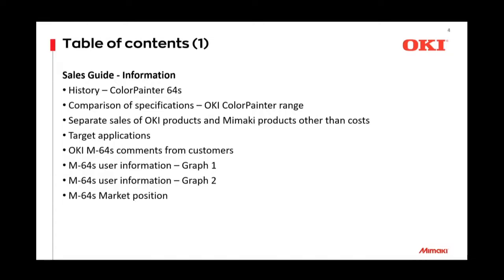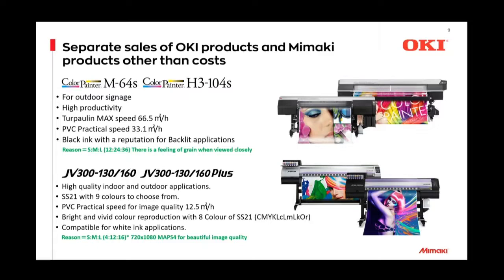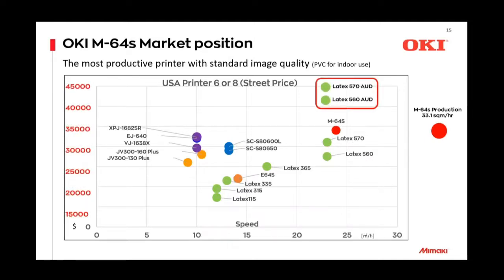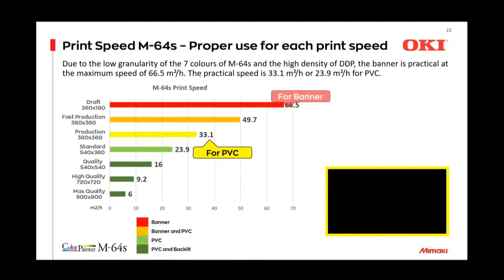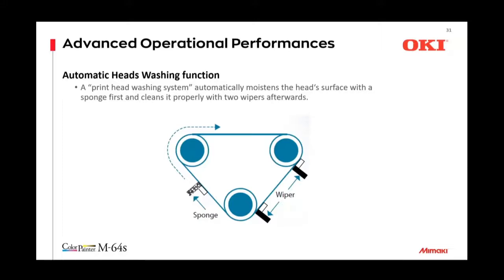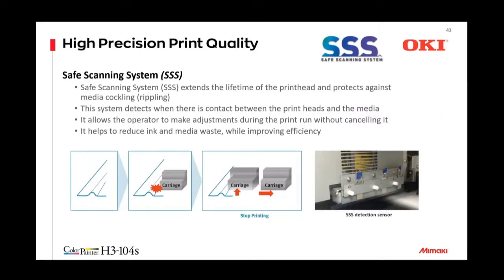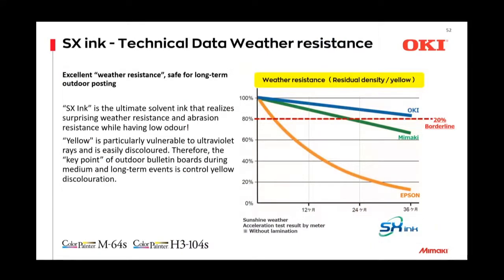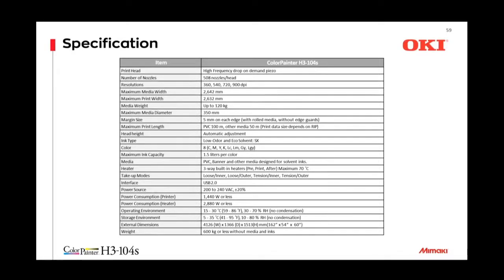OKI ColorPainter M-64s & H3-104s Introduction Webinar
Sales / Product overview of the OKI ColorPainter range - Australian reference.